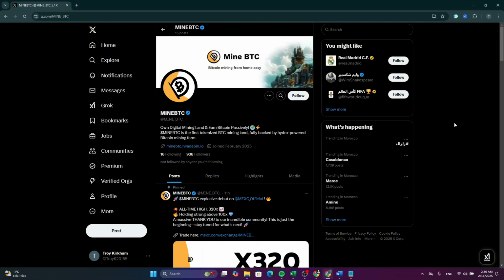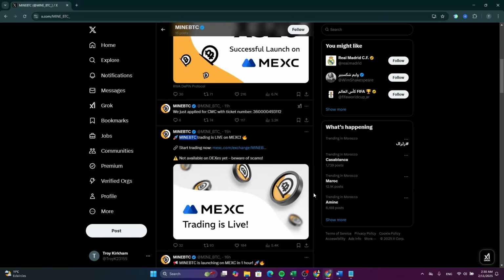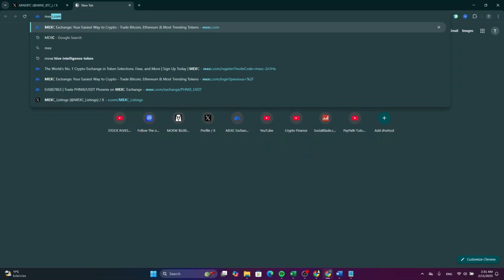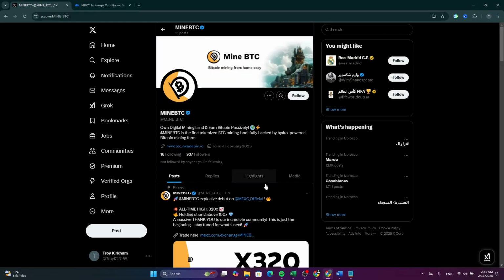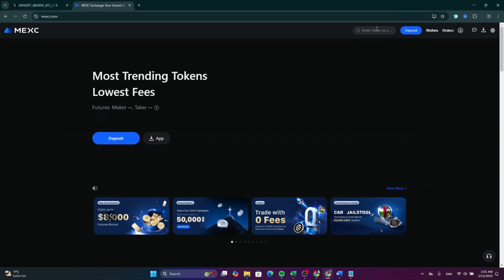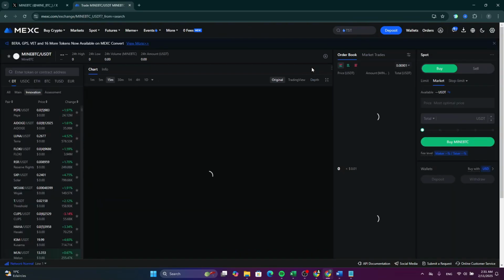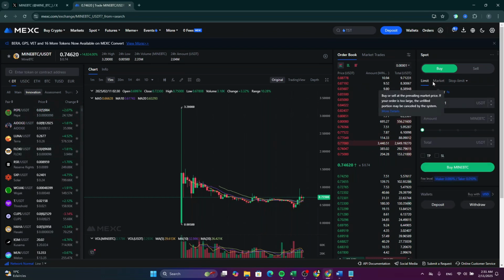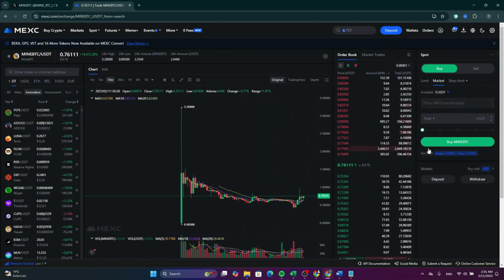How To BUY $MINEBTC – MINE BTC TOKEN CRYPTO COIN IN 60 SECONDS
Learn How To BUY $MINEBTC – MINE BTC TOKEN CRYPTO COIN . This video will cover everything that you need to know and help you solve your problem quickly.
Stay till the end of the video to find out How To BUY $MINEBTC – MINE BTC TOKEN CRYPTO COIN.

Did you learn How To BUY $MINEBTC – MINE BTC TOKEN CRYPTO COIN ?

Do you want to see another video about How To BUY $MINEBTC – MINE BTC TOKEN CRYPTO COIN ?

Did you enjoy How To BUY $MINEBTC – MINE BTC TOKEN CRYPTO COIN ?